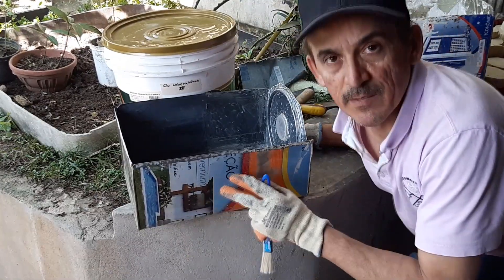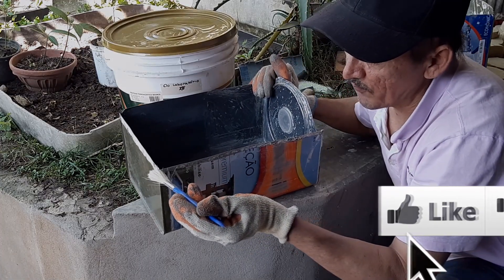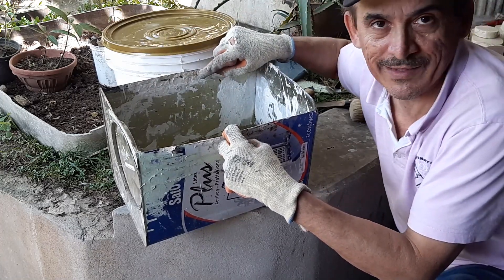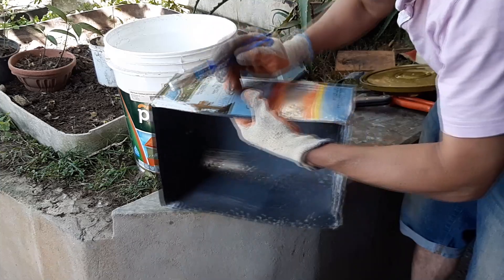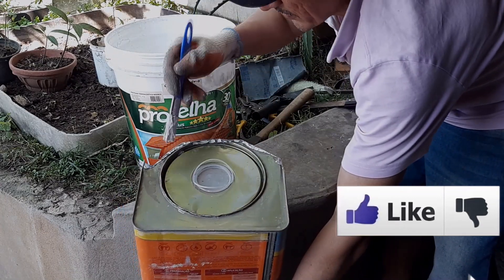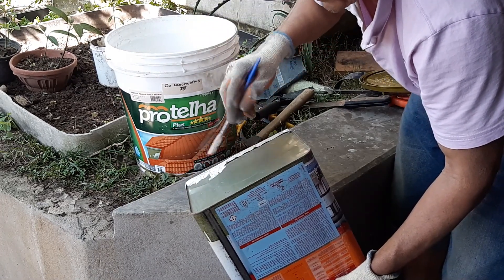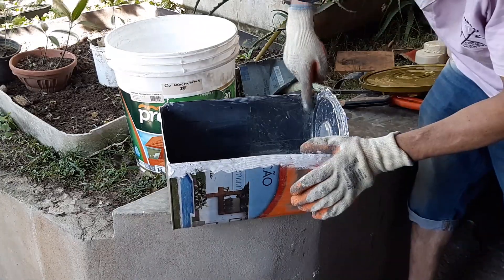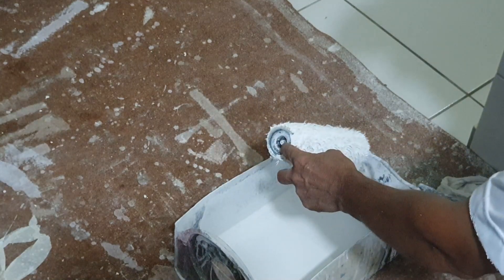FERRAMENTA SIMPLES BARATA E EFICIENTE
AQUI ESTÁ MAIS UM VÍDEO SOBRE CONSTRUÇÃO, DICAS PARA SUA OBRA E MUITO MAIS! CONTO COM SUA INTERAÇÃO, NÃO DEIXE DE COMENTAR O QUE ACHOU!

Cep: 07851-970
Franco da Rocha - SP